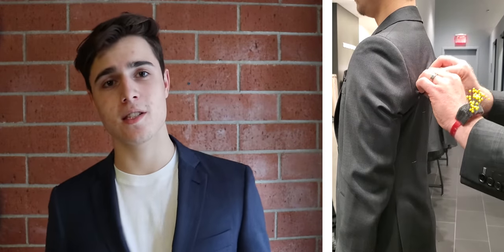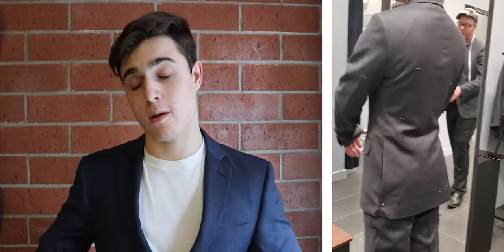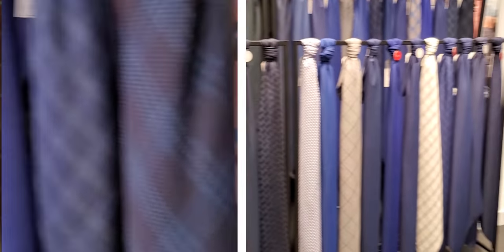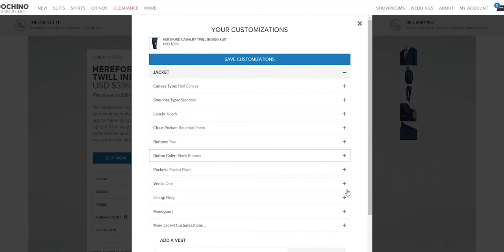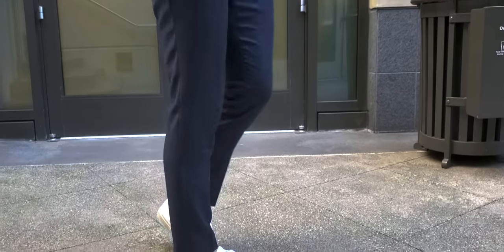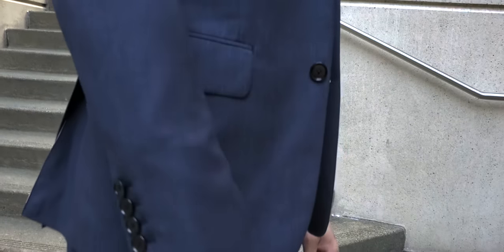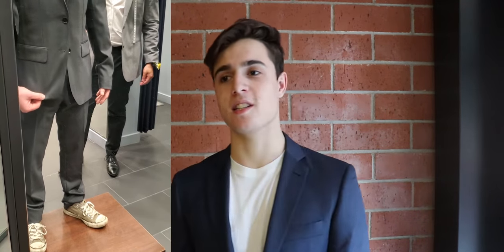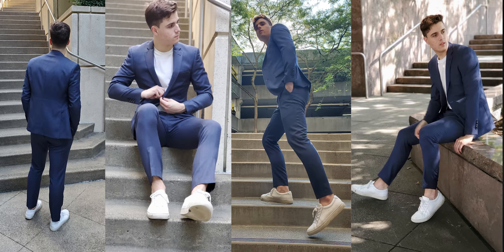Indochino | Suit Try-on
Hey boys, another video on suits this week. I tried out Indochino and in this video I'm answering the question, is it worth it? I went into the indochino showroom to get a made to measure suit made for me along with my friend. you'll see the end results of both our suits as well as my opinions on indochino. Enjoy!